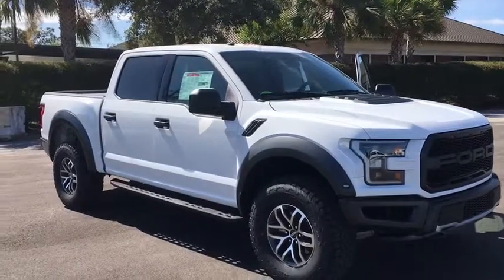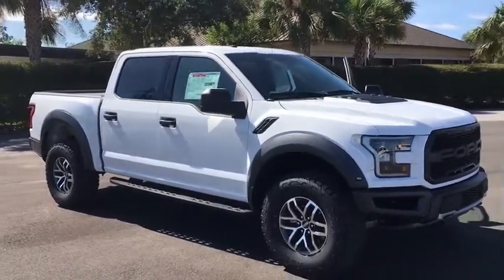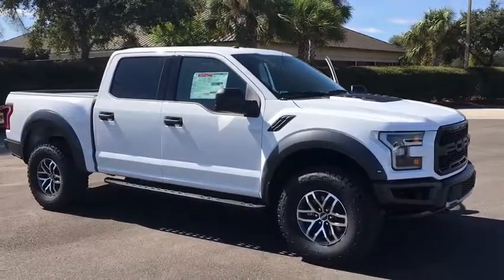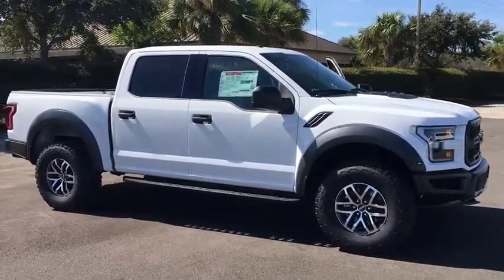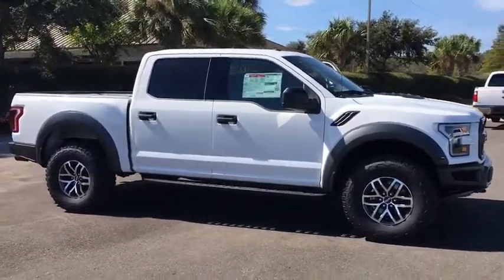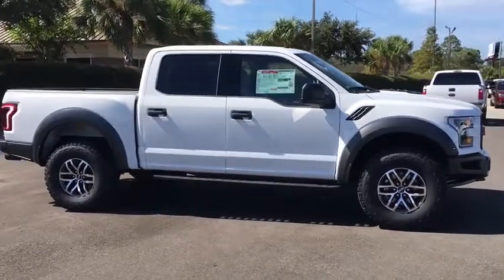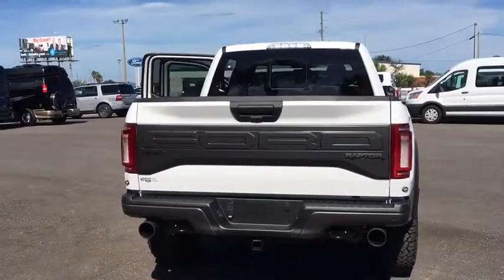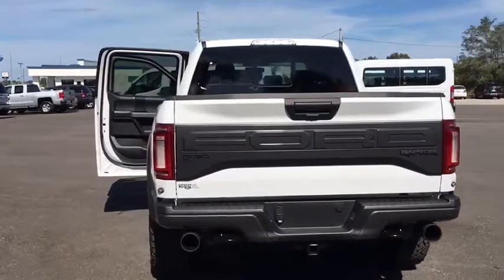2018 Ford F-150 Lakeland, Lake Wales, Winter Haven, Kissimmee, Sebring, FL 83559912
Oxford White N 2018 Ford F-150 available in Lakeland, Florida at Weikert Ford. Servicing the Lake Wales, Winter Haven, Kissimmee, Sebring, FL area.

Weikert Ford
21399 US-27

Recent Arrival! 2018 Ford F-150 Raptor Oxford White Factory MSRP: $60,160 4WD, 10-Way Power Driver & Passenger Seats, 17 Cast Aluminum Wheels, 7 Speakers, 8 Productivity Screen, ABS brakes, AM/FM radio: SiriusXM, CD player, Dual front impact airbags, Dual front side impact airbags, Equipment Group 801A Mid, Front fog lights, Heated Leather 40/Console/40 Front Seats, LED Box Lighting, Power driver seat, Power steering, Power windows, Power-Adjustable Pedals, Power-Sliding Rear Window, Radio: Single-CD/SiriusXM w/7 Speakers, Rear Parking Sensors, Security system, Steering wheel mounted audio controls, SYNC, Tailgate Applique FORD, Tailgate Step w/Tailgate Lift Assist, Telescoping steering wheel, Tilt steering wheel, Voice-Activated Touchscreen Navigation System. Awards:br  * Motor Trend Automobiles of the year Come on in and kick some tires!! Price does not include $399 pre-delivery service fee or $117 Electronic Filing fee. These charges represent cost and profit to the dealer for items such as inspecting,cleaning, and adjusting vehicles and preparing documents related to the sale.